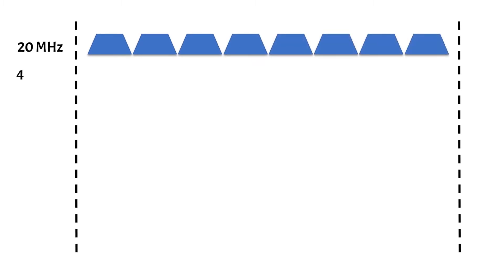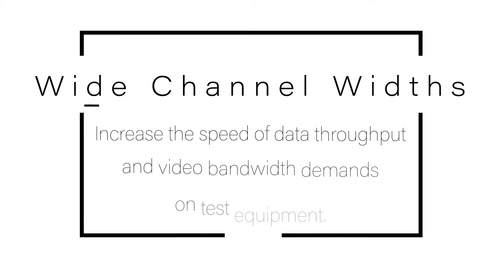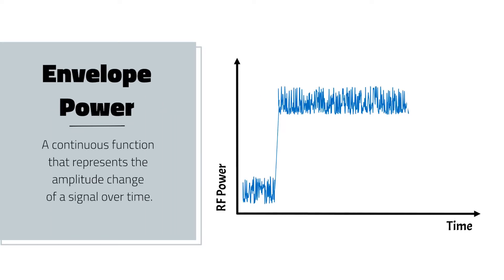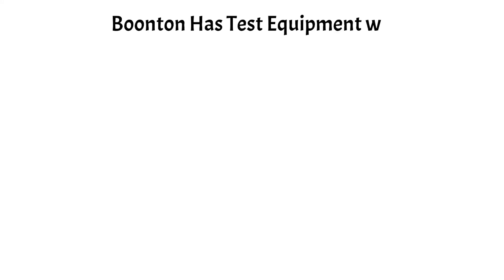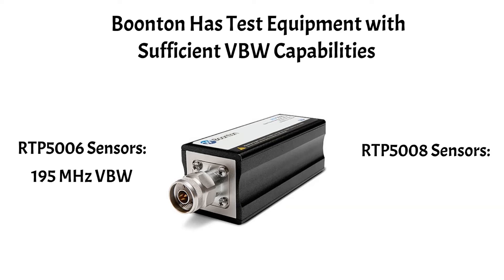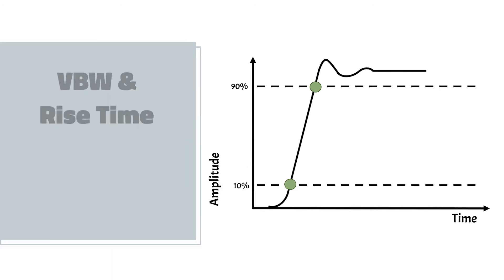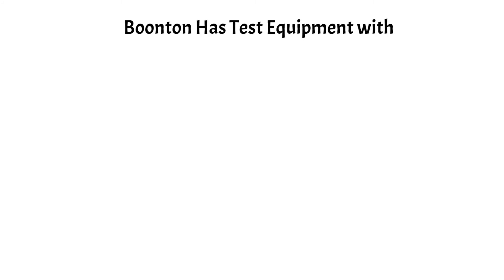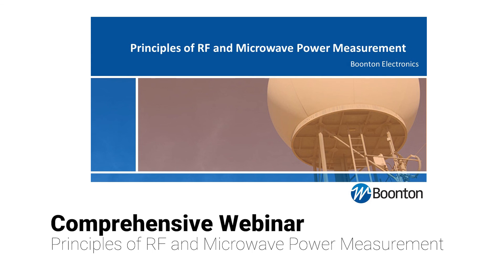The Basics of Video Bandwidth and Rise Time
Video bandwidth (VBW) and rise time are essential parameters for accurate power measurements and waveform analysis. Boonton has test equipment with leading VBW and rise time capabilities, such as the RTP5000 Series real-time USB peak power sensor with up to 195 MHz of VBW and rise times as fast as 3 nanoseconds.

Chapters:
0:00 Channel Bandwidths
0:34 What Is Video Bandwidth?
1:31 What Is Rise Time?
2:14 Boonton Power Measurement Solutions